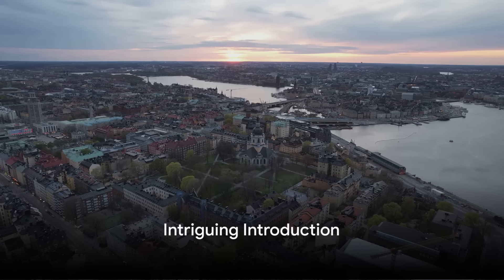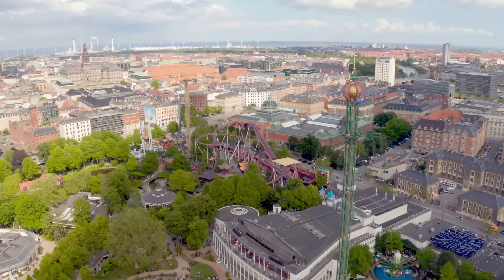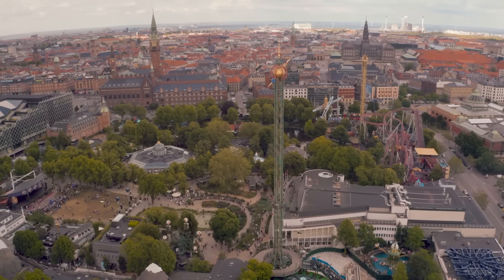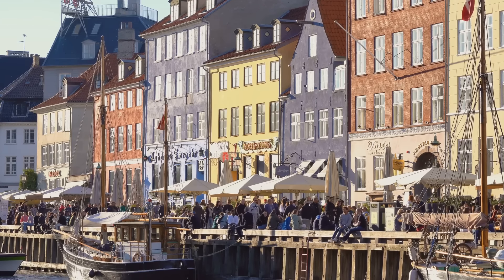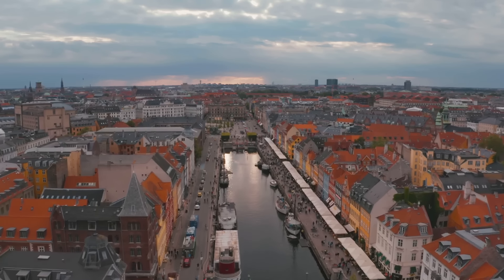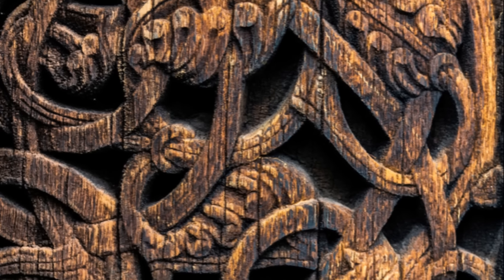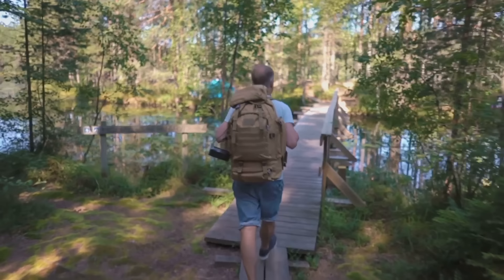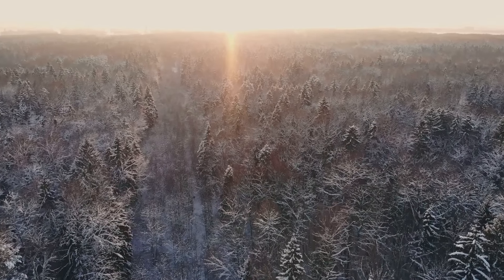Scandinavian Splendor Top Must See Spot